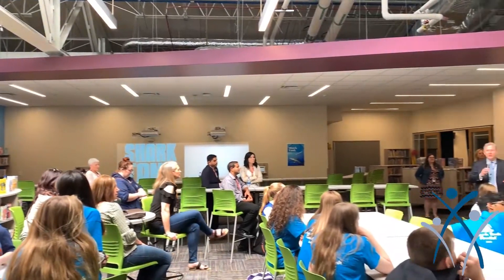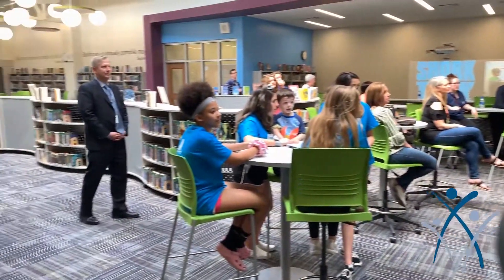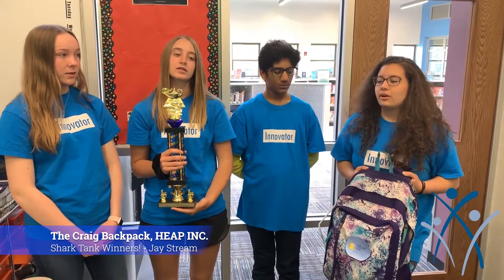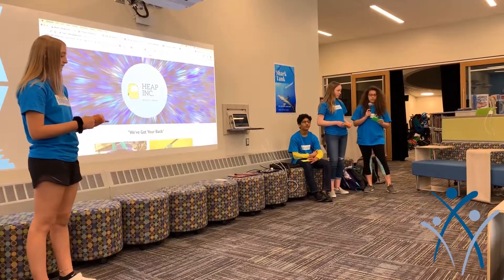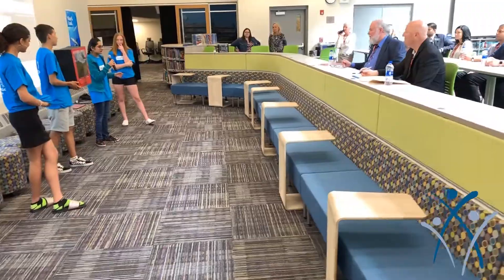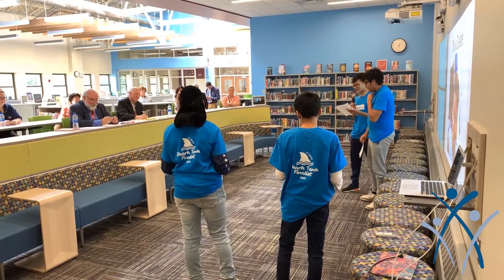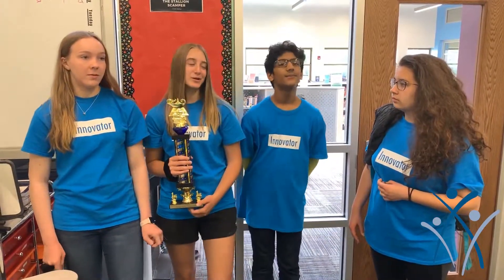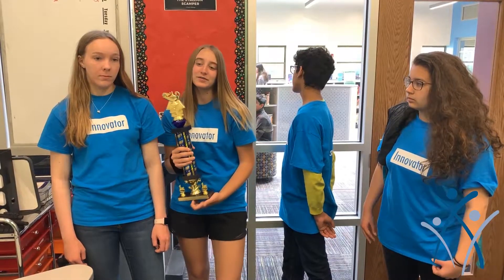CCSD93’s Inaugural District Wide Shark Tank!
Eighth graders in Information and Media Literacy classes at both middle schools have been working in groups of 2-4 students on Shark Tank projects this trimester, creating, designing and marketing a useful invention. In addition to building a prototype of their products, they created websites and promotional videos for their inventions to help sell peers on the concepts. Lizzie Bertness, Engineering Manager for local manufacturer Prince Castle, visited all of the classes multiple times to push students to think critically about their products and embrace advanced design thinking concepts used in manufacturing.

Each class held a competition to establish a classroom winner, and then on May 15, each winning classroom team competed at Stratford Middle School’s Innovation Center in the inaugural CCSD93 District-Wide Shark Tank Competition! Local community business leaders Steve Romanelli, President and COO of Core Pipe Products, and Steve Shei, Vice President of Strategy & Innovation at Prince Castle, served as the “Sharks” for the event, rating each team on originality of idea, quality of prototype, product of promotion, and presentation of the product. After hearing each group’s presentation, they asked questions about their products to challenge them to think further and provide greater clarity on purpose and functionality.

Congratulations to the Jay Stream students from HEAP Inc. whose winning product The Craig Backpack helps to lighten the load and make it easier for students who need to carry heavy backpacks! Runner-up products included a vending machine that takes student-earned tokens instead of money, a marker that enables its user to choose from several different colors of ink, an app where well-behaved students can earn rewards from their teachers, and scrunchies that help earn money for cancer research. Find out even more about the event here!